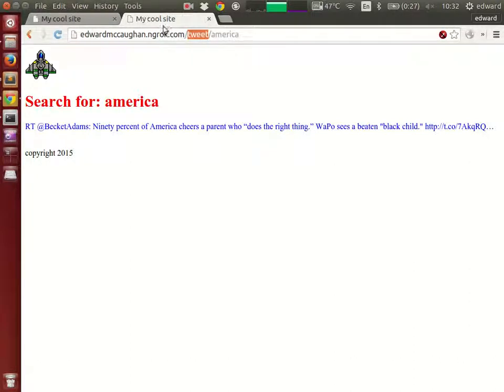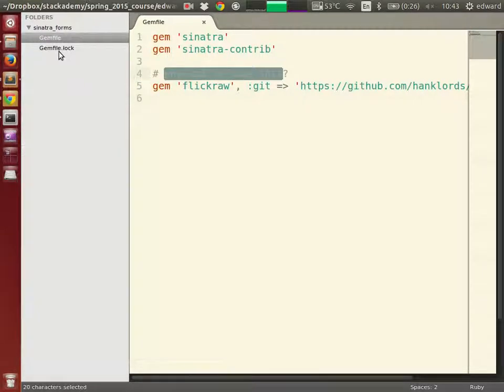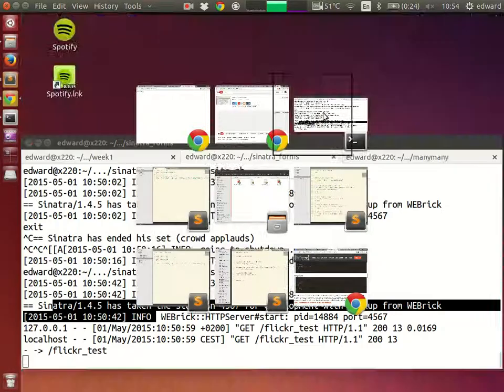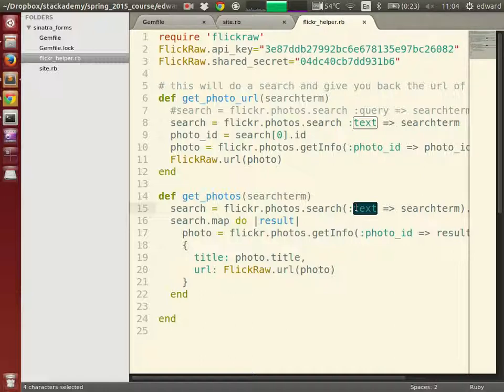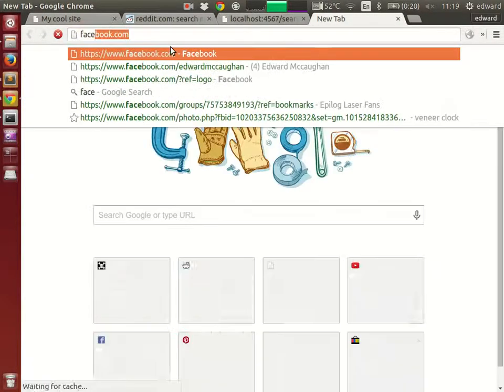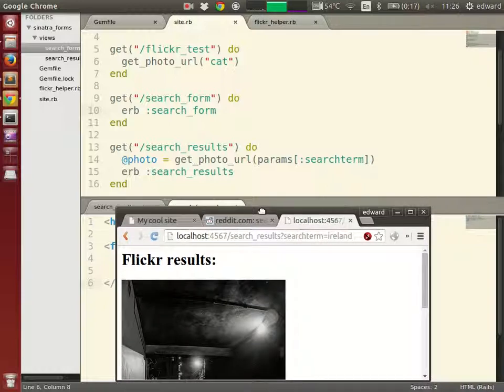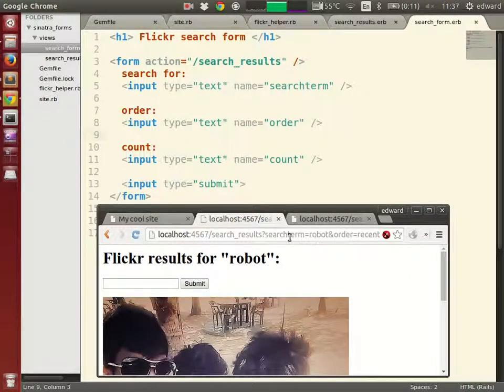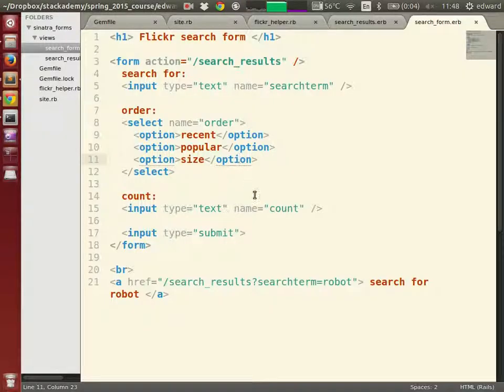week1day5 sinatra forms